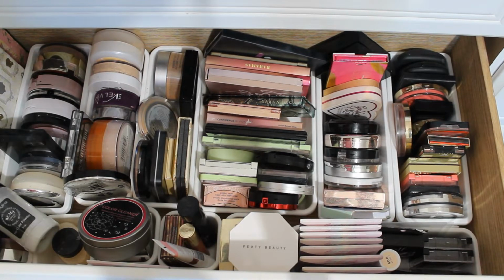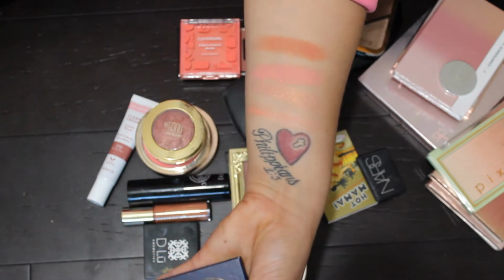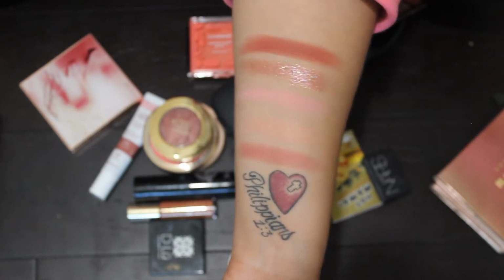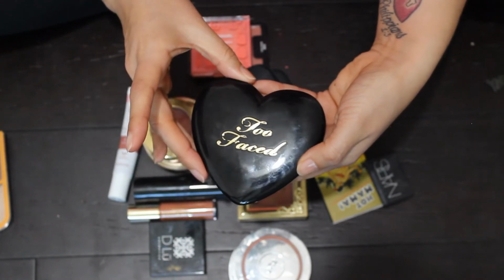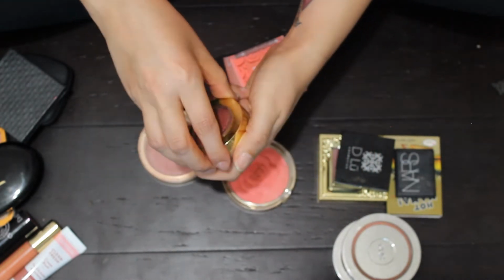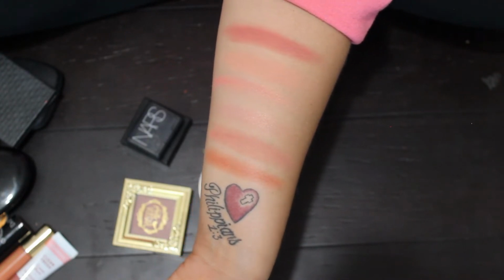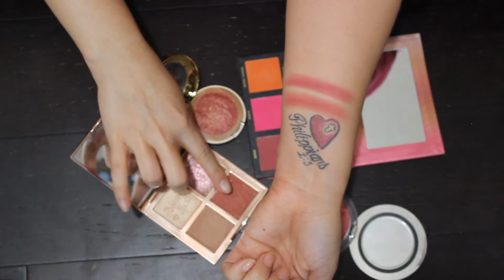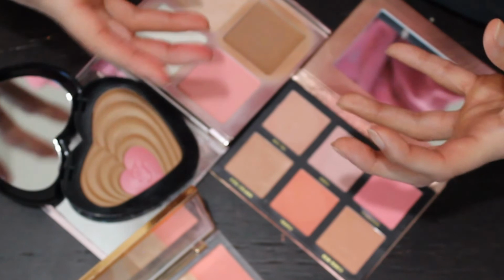My Blush Collection | Swatches and Comparisons | Blush for medium to Tan Skin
Hey beauty babes, today I decided to go through ALL of my blushes and swatch them all! I also did swatch comparisons to the blushes that were very similar, which was neat to see how many "dupes" I had! I really enjoyed doing this and reminding myself of all I have! I hope you enjoyed as well! Let me know if you would like to see me go through anything else in my collection!